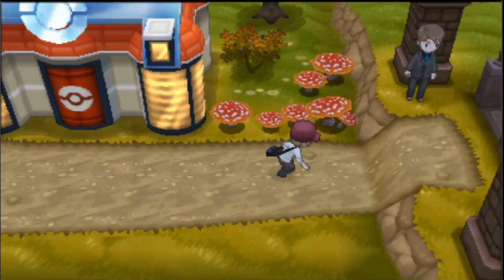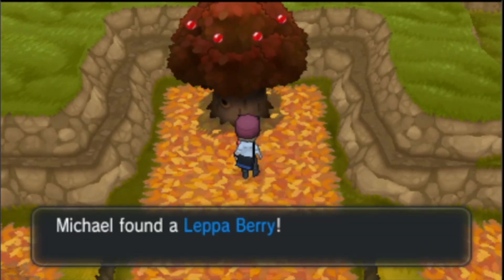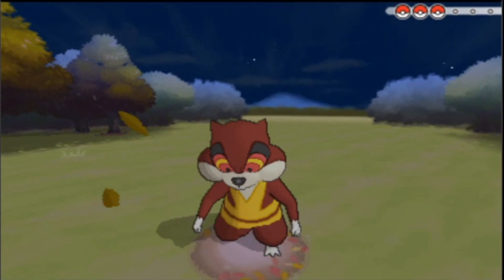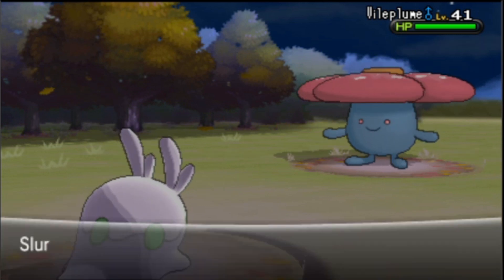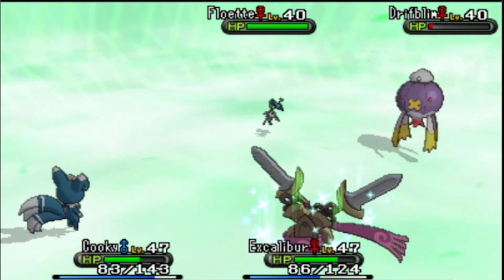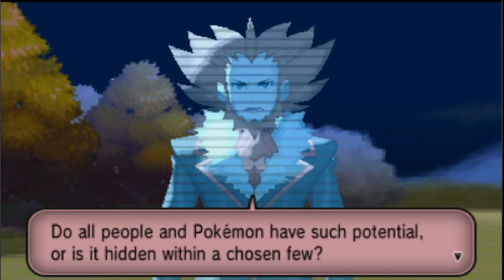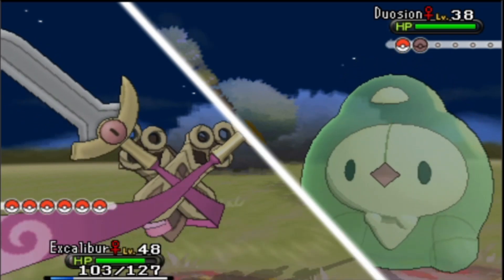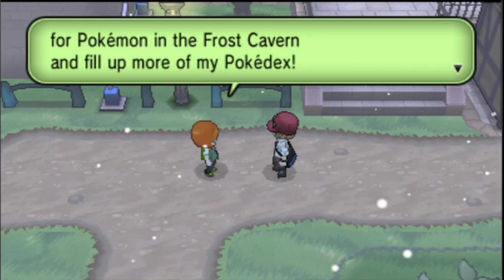Pokemon X Walkthrough Part 30: Route 15 and Dendemille Town!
Pokémon X and Y Let's Play / HD Gameplay Walkthrough Part 30